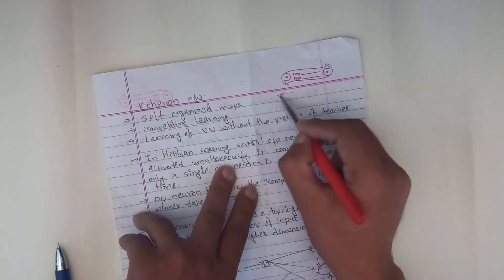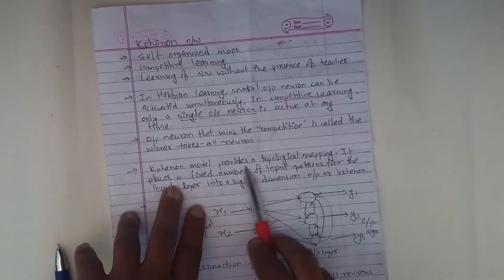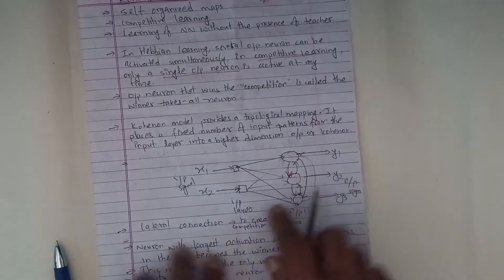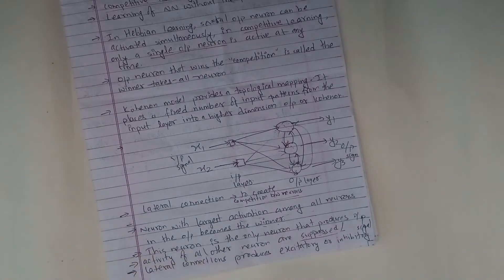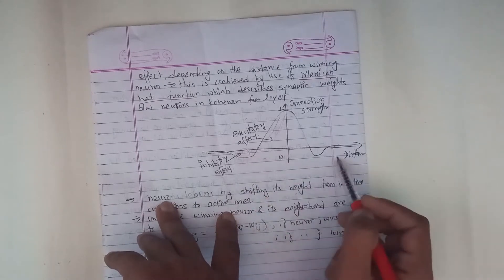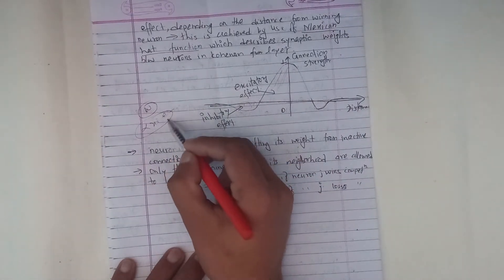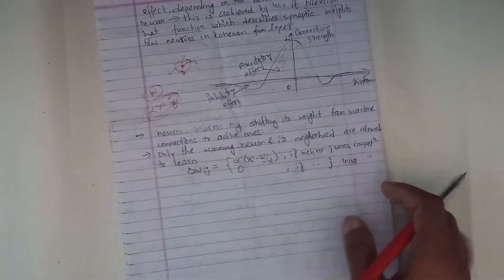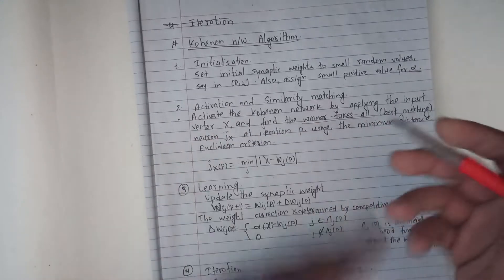#6.7 Kohenon Network in artificial intelligence - Shiva Gyawali